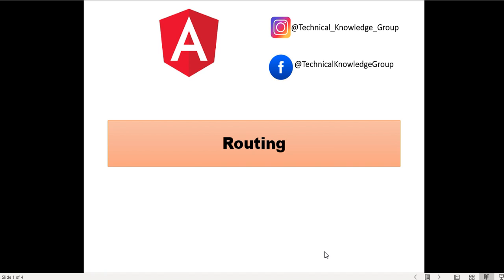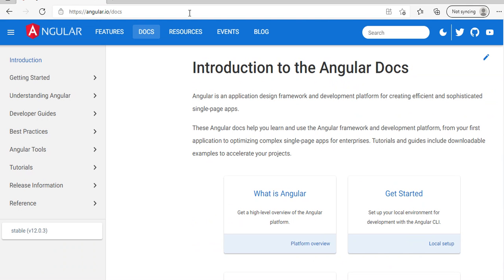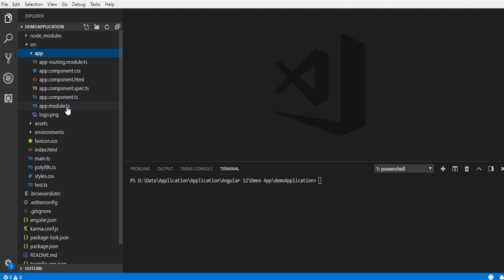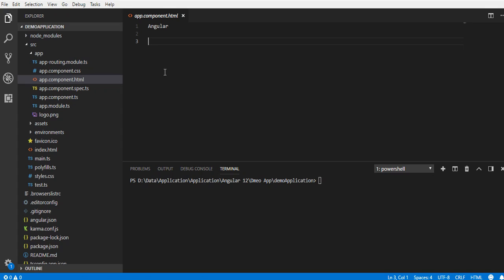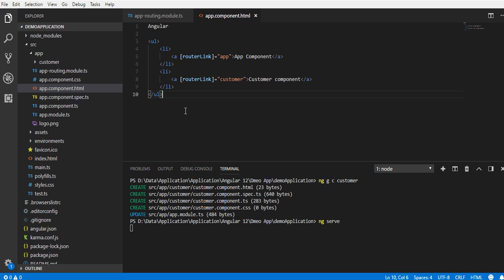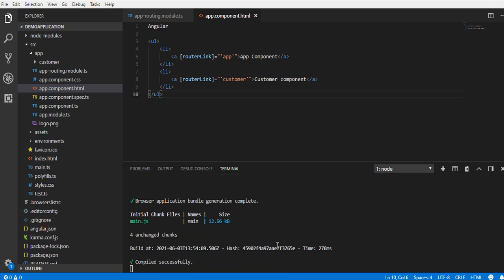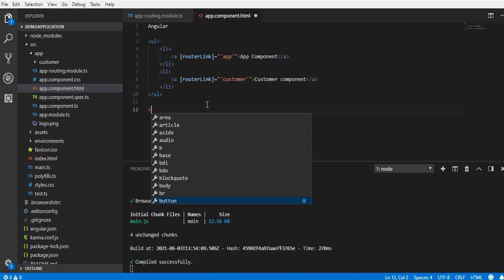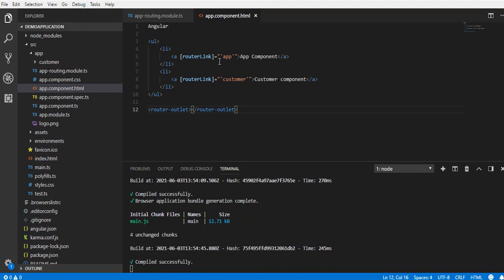Angular 12 - Routing in Angular 12